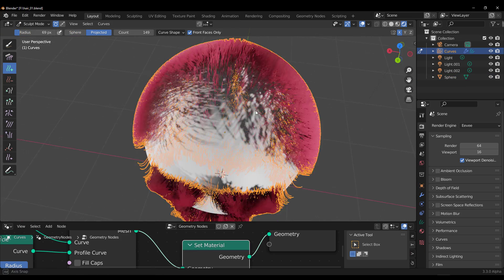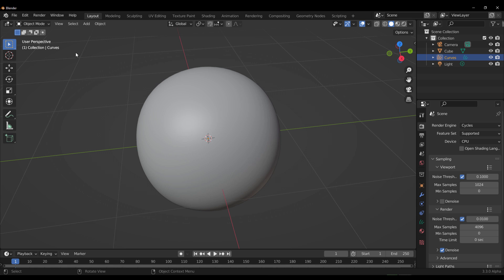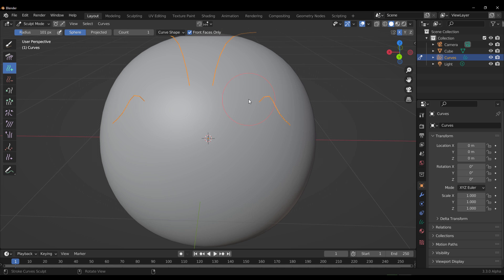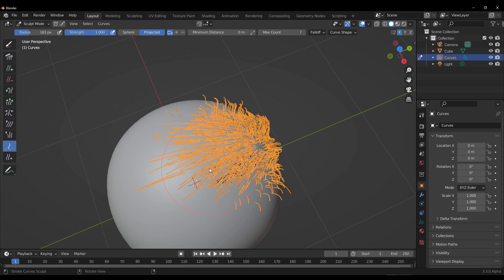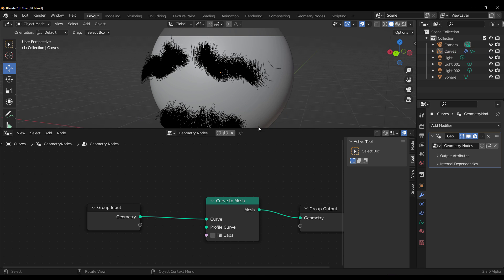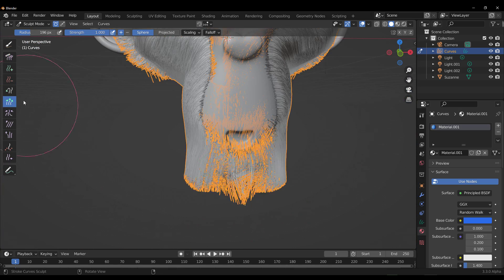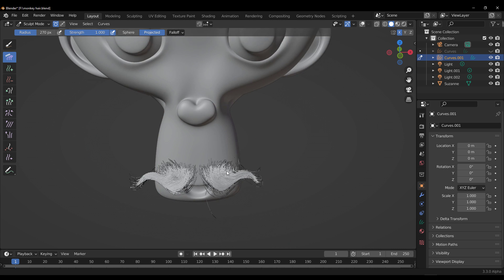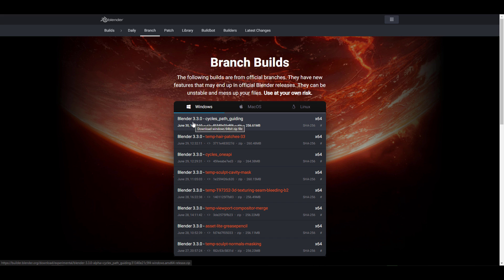Blender 3.3 Alpha - New Hair Tools!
Blender 3.3 is looking nice with this beautiful set of hair tools now coming.

00:00 Intro
00:21 Getting the Build
00:49 Render Bug
02:09 Exploring New Tools
06:00 Exploring Rendering in Cycles
08:47 Cute Features
09:44 Selection
10:58 More Stuff
11:34 Final Words